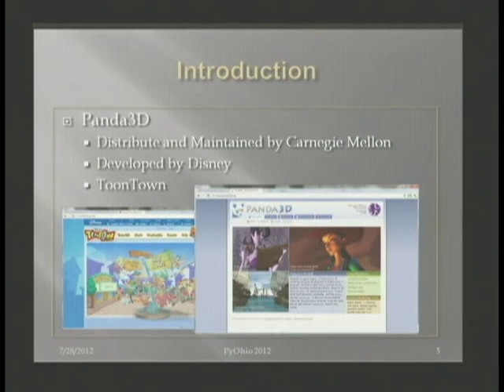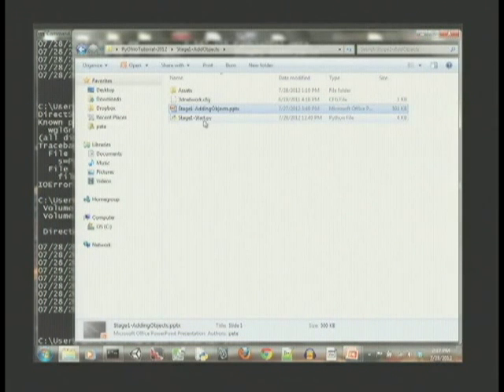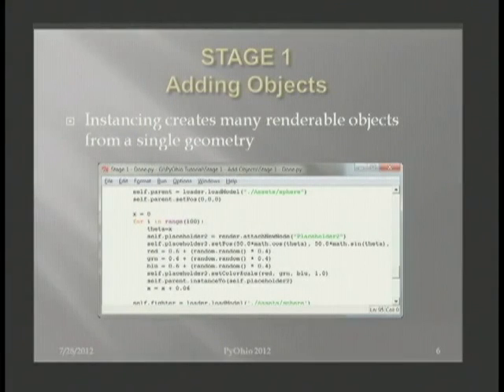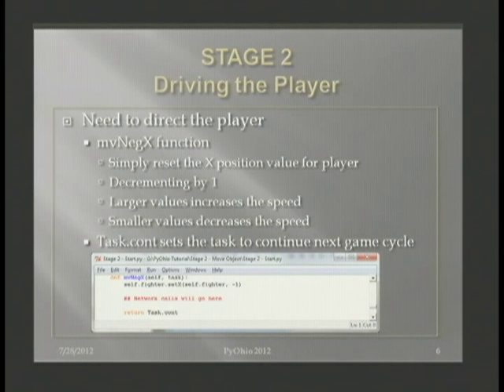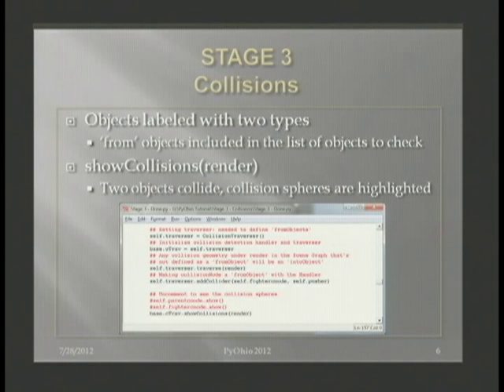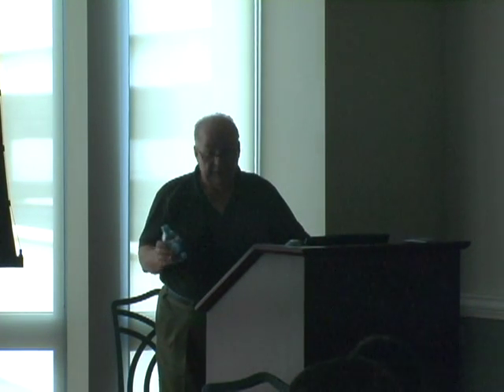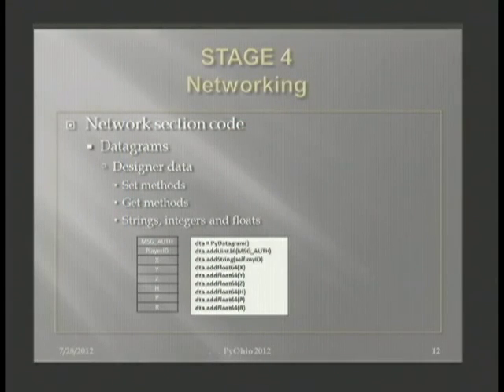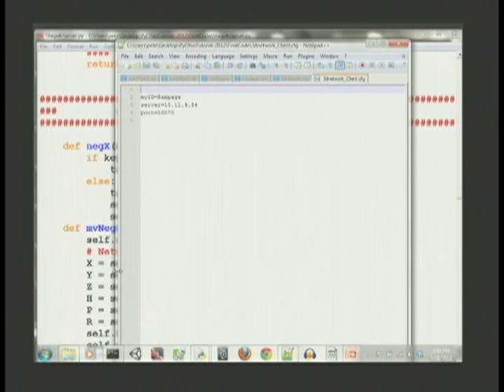Develop Games with Panda3D and Python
Peter Carswell
In the brief amount of time available, this tutorial will take a simple game concept and implement a multi-player game. Game development with Panda3D will consist of writing a Python program that controls the Panda3D library. Computer